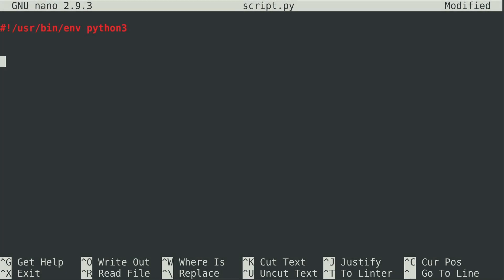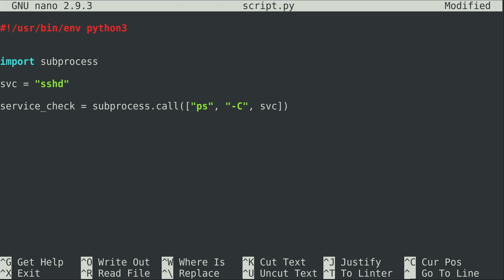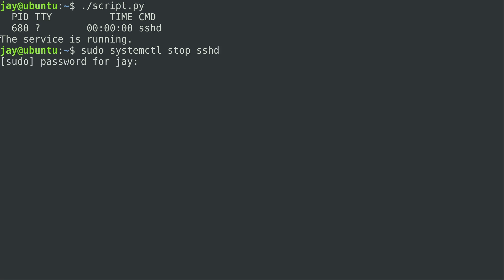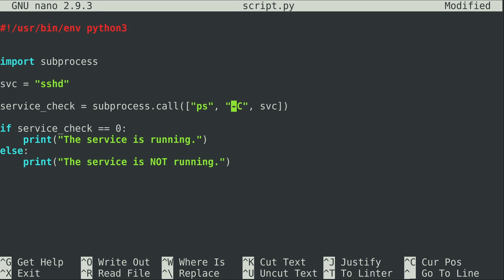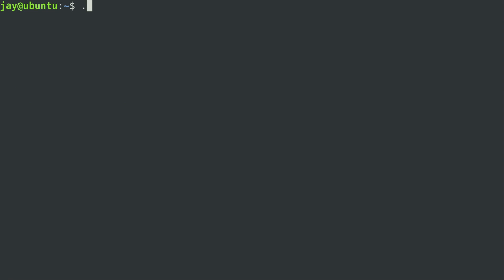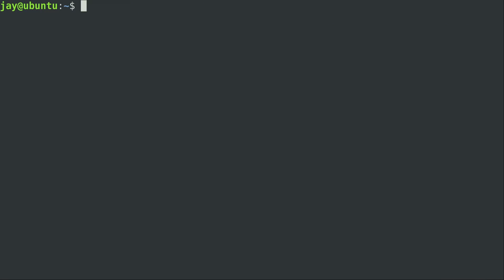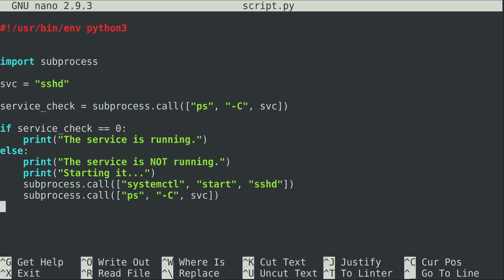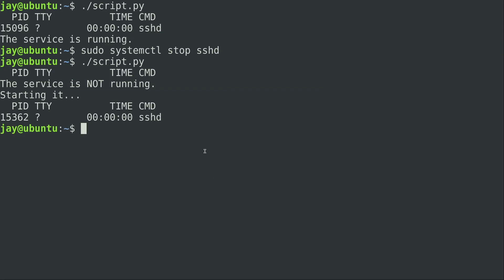Coding in Python 20 - Subprocess (Learn Linux TV Classics)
_Note: Royalties and/or commission is earned from each of the above links_*🎓 Full Linux Courses*